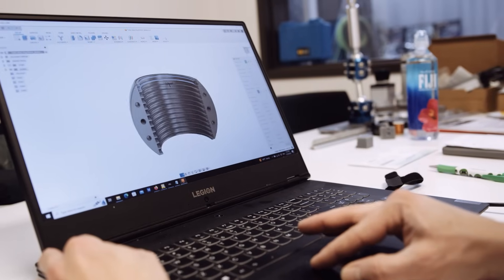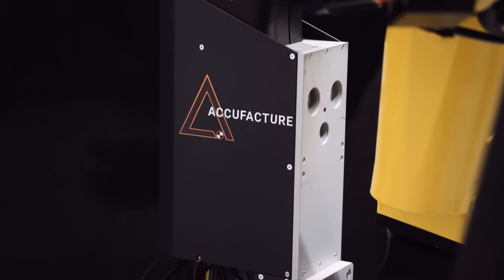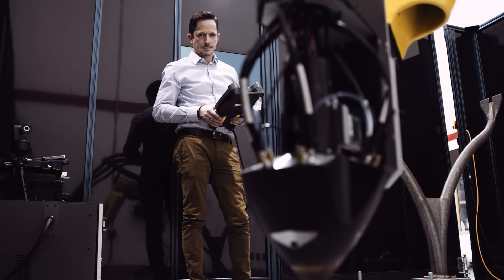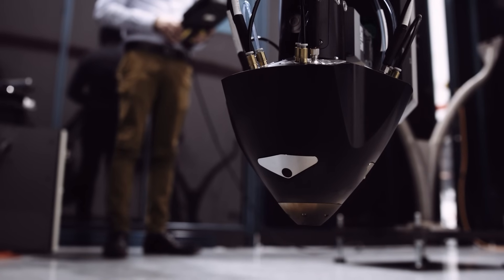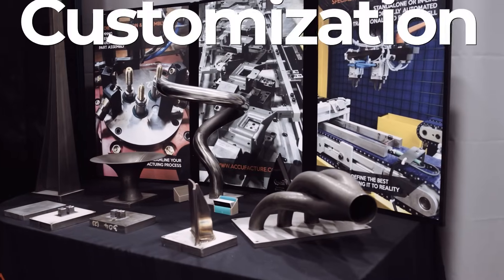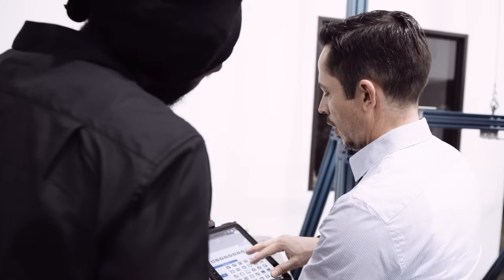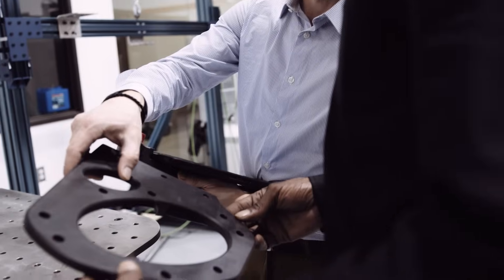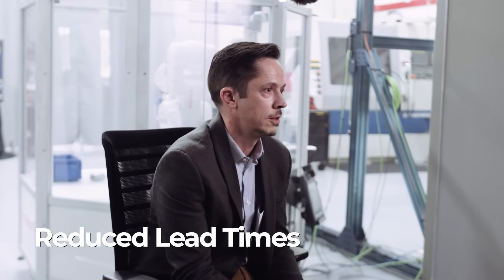Accufacture and 3D Printing to Speed up Turn Around Time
Xavier Fajardo from Accufacture speaks about how utilizing 3D printing can speed up production time as well as impact repair cycles.

Welcome to Project DIAMOnD: Distributed, Independent, Agile Manufacturing on Demand. We're not just building the future—we're shaping it. The most significant effort of its kind, Automation Alley, with funding support from Oakland County, Michigan, created Project DIAMOnD to empower manufacturers with state-of-the-art 3D printing. Gain unprecedented access to training and network resources. Join us in creating the world's largest additive manufacturing ecosystem. Secure, scalable and traceable, Project DIAMOnD is taking small- and medium-sized manufacturers to the next level.